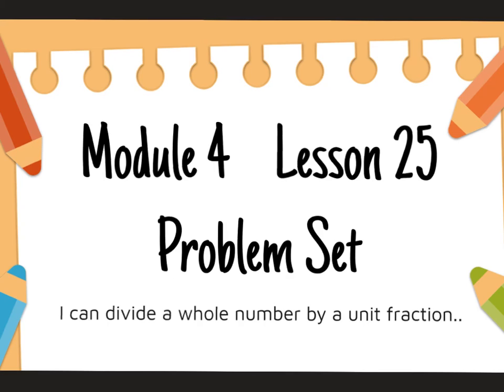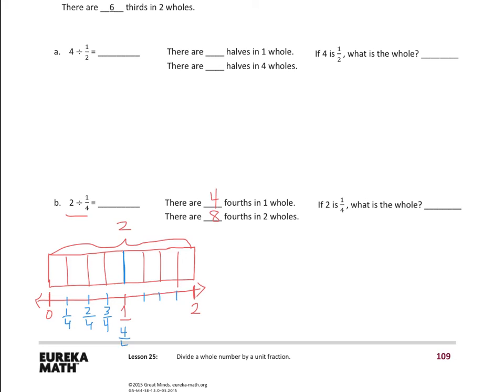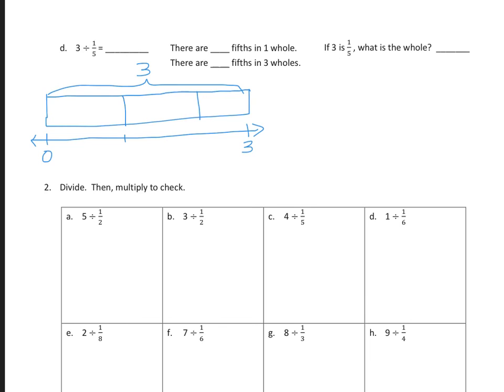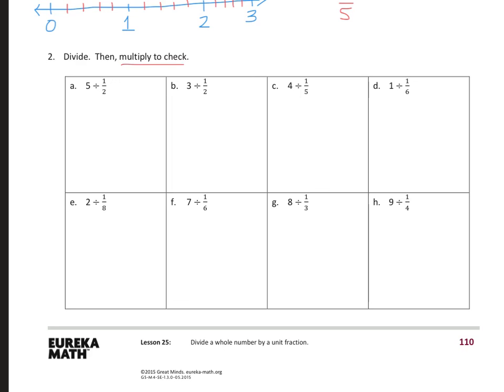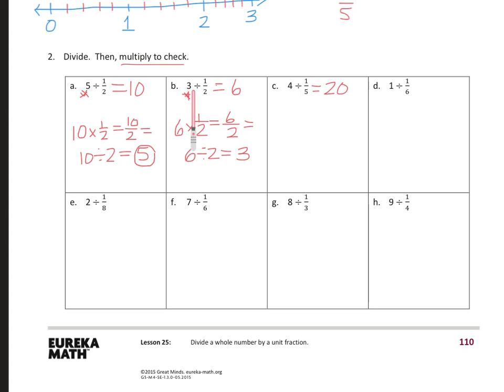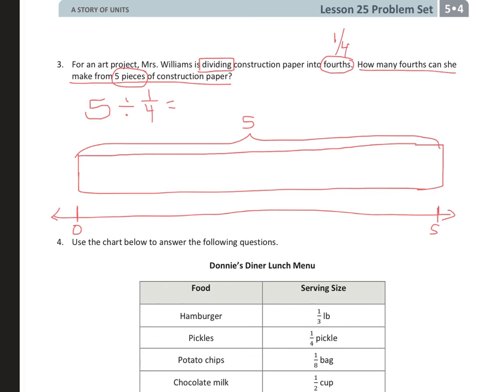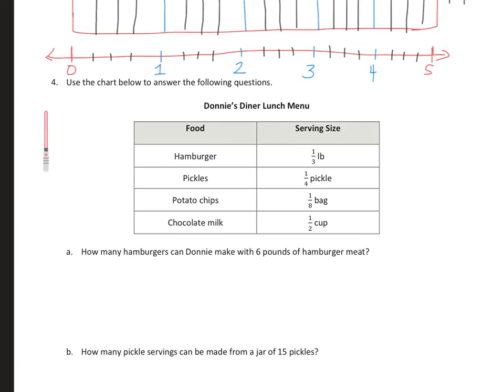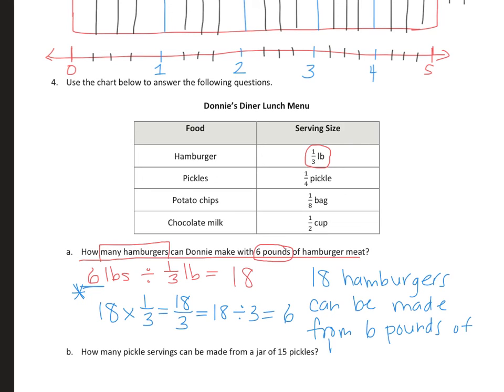Module 4 Lesson 25